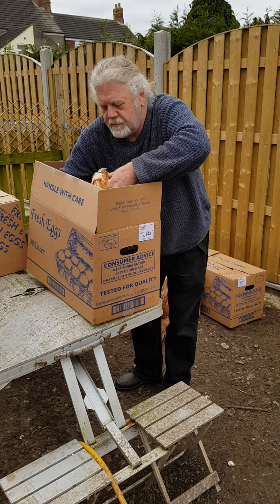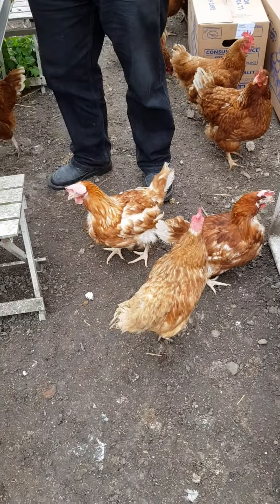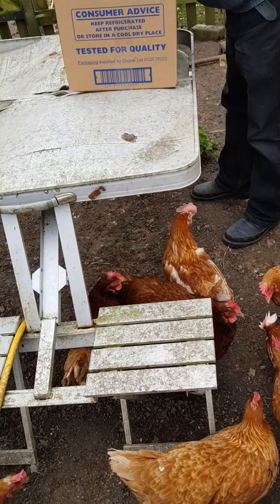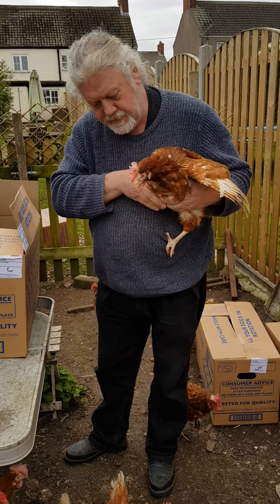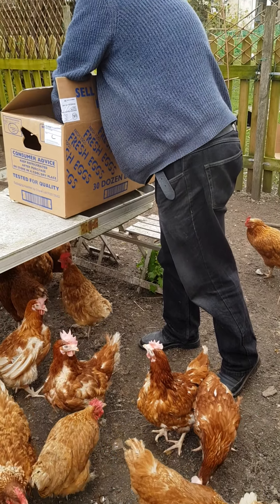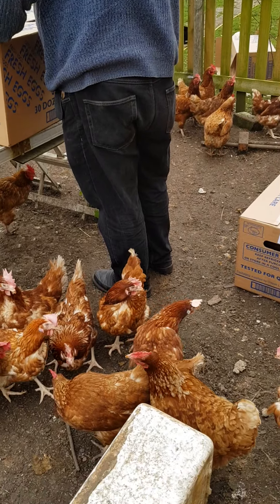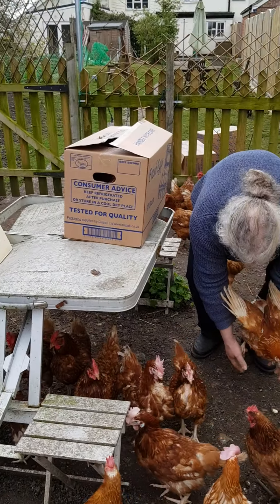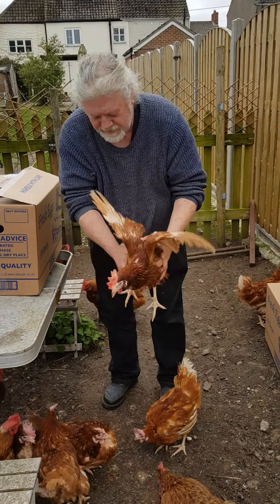17 April 2020